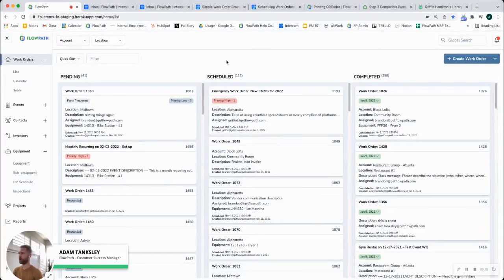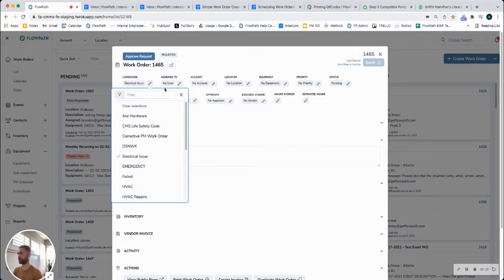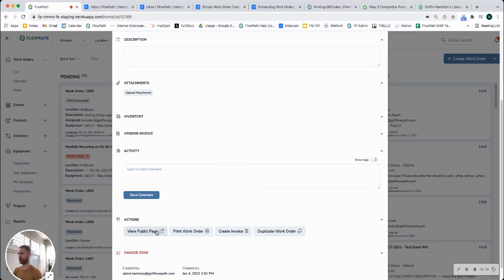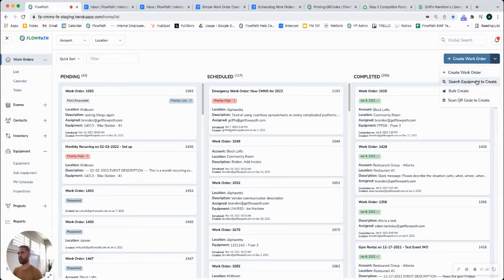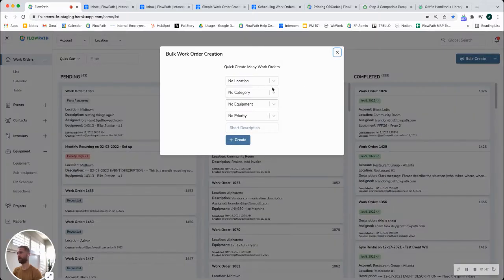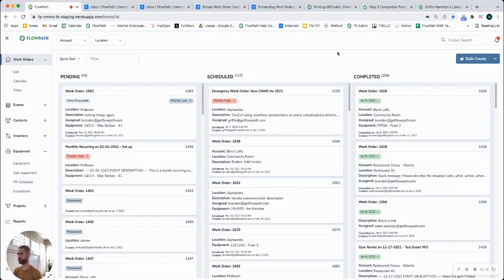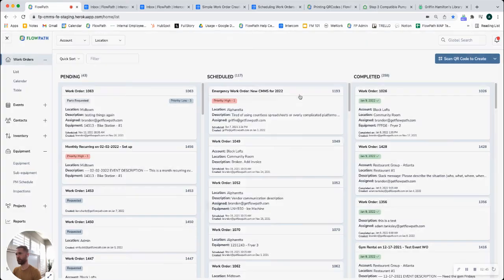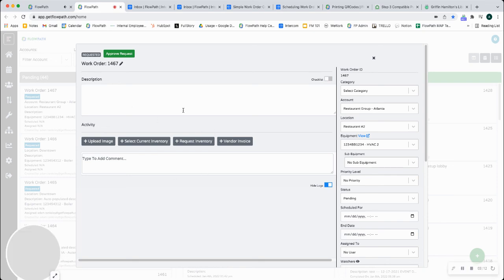FlowPath Simple Work Order Creation Overview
This gives a brief overview of how easy it is to create a work order within the FlowPath platform.